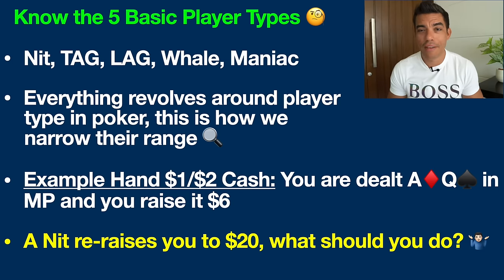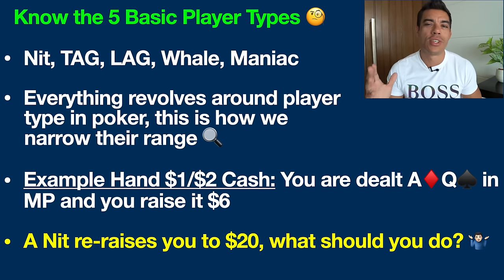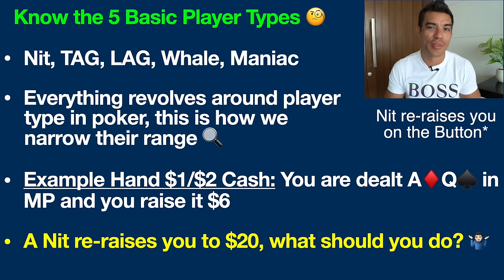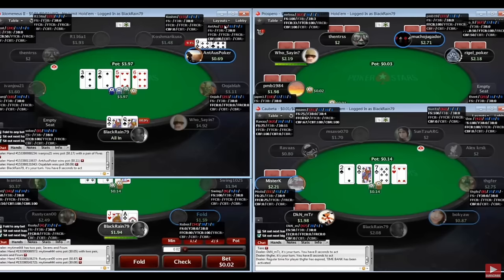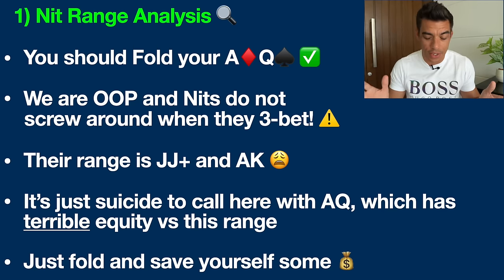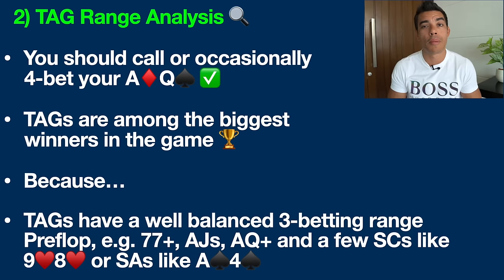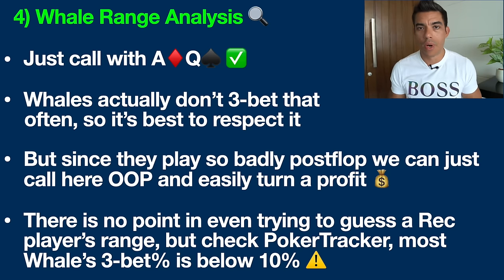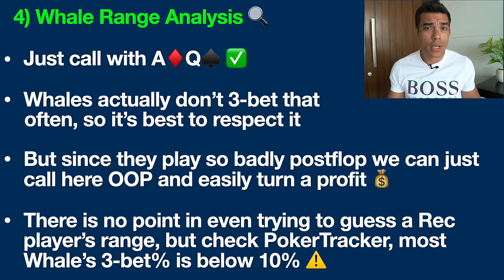How to Read Their Hand Every Time (Just Do This!)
This is how to quickly and easily read somebody's poker hand. Follow this simple 5-step process to find out exactly what hand they have!